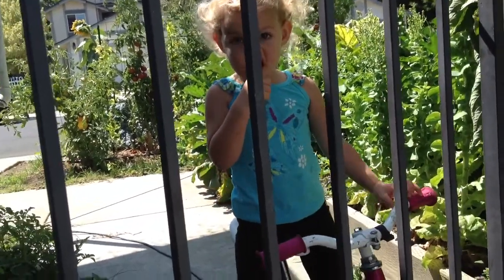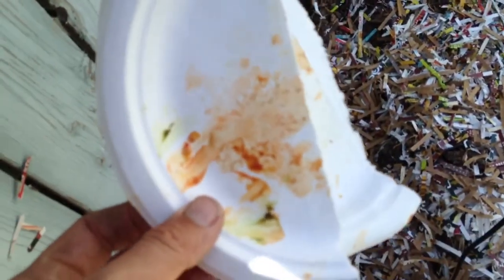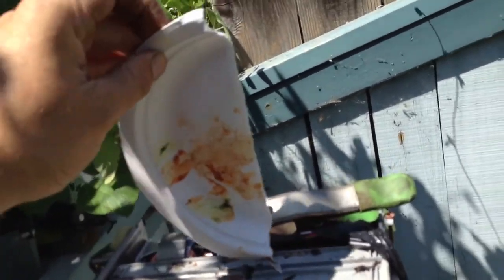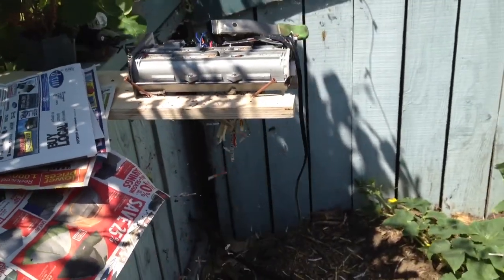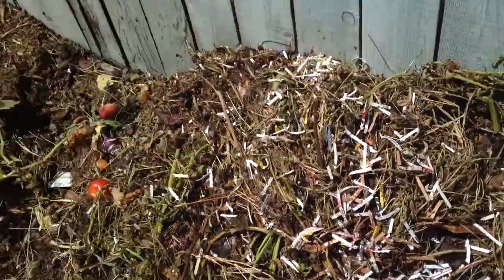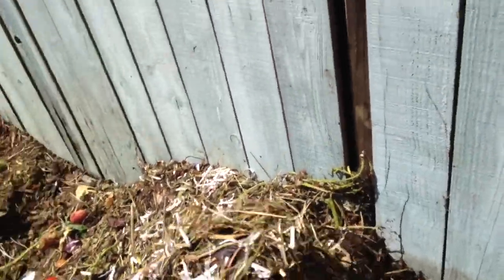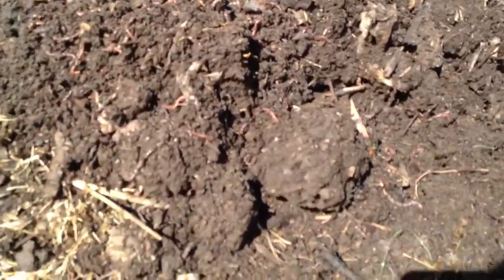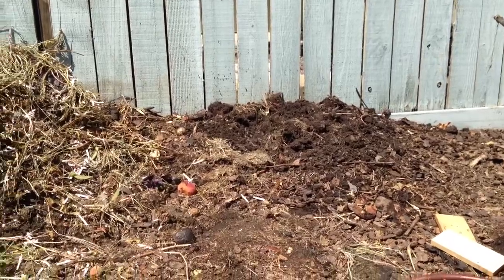How to compost JUNK Mail.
In this episode, Kyle and Lily from I Went Vegan show you how to turn junk mail into rich compost for the garden using a thrift store paper shredder that cost us $3.50.